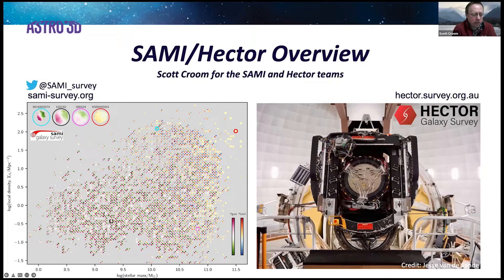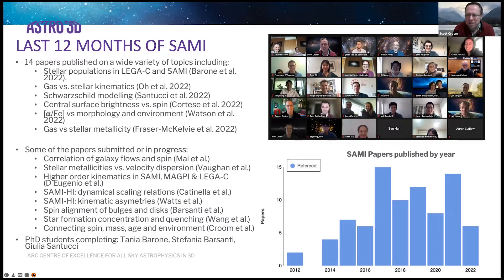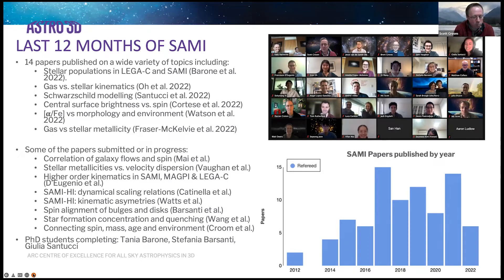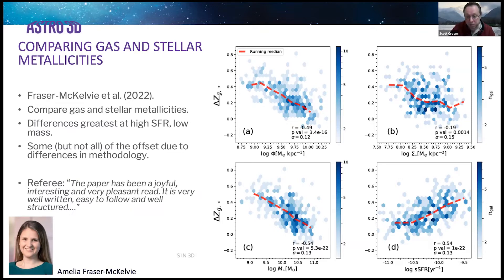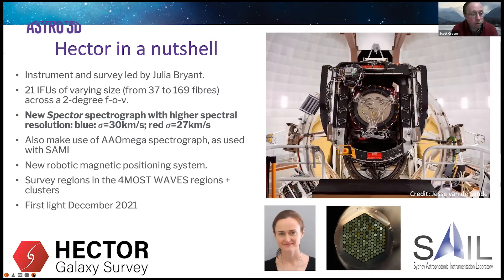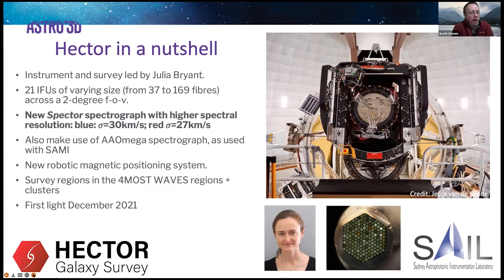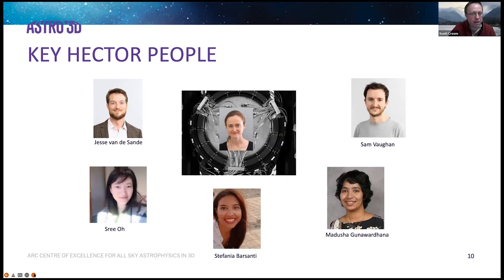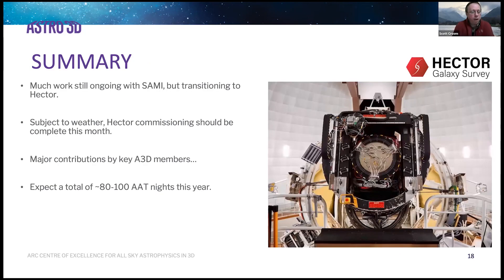ASTRO 3D Science Meeting 2022 - Scott Croom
SAMI/Hector Overview